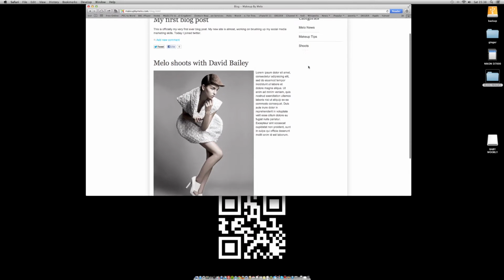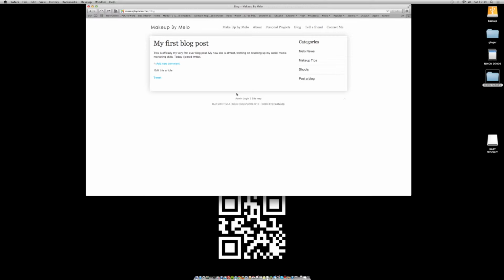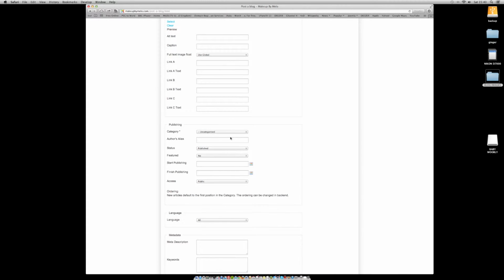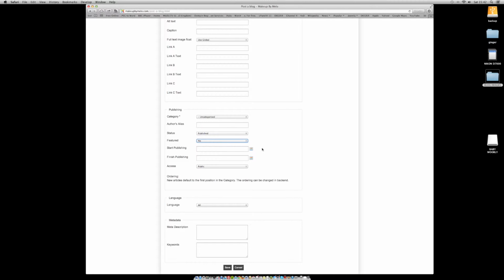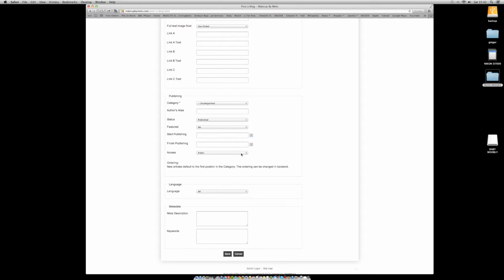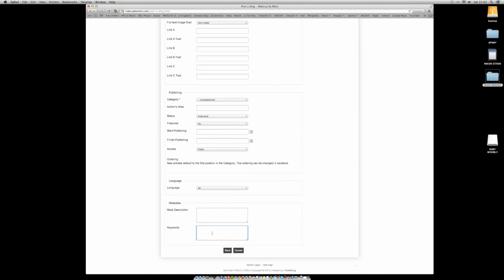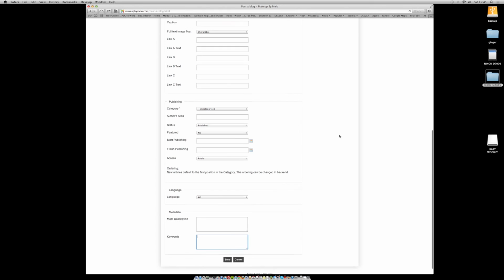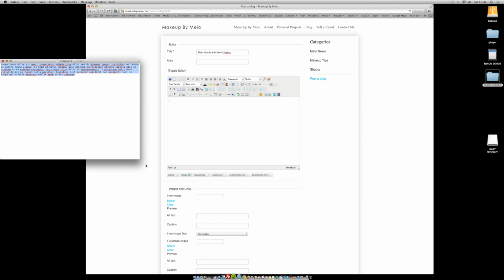How to add a blog post. Part One of Two.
This video shows you how to add a blog post post on a blog built by Host Moog.
It covers login, the blog interface, adding of a text article and photos. This is Part One of Two.